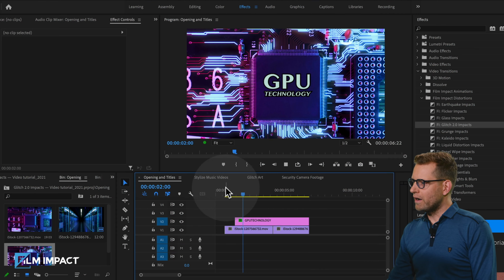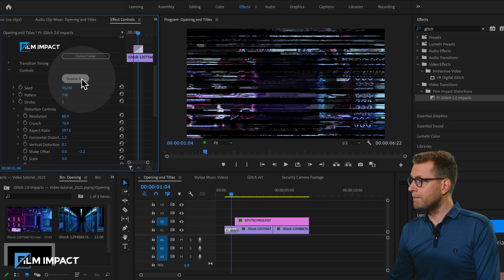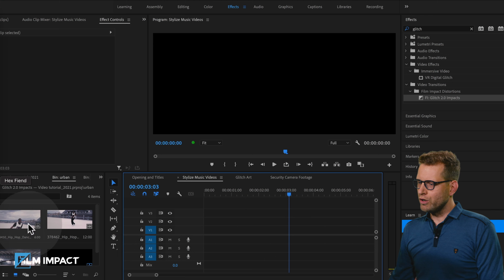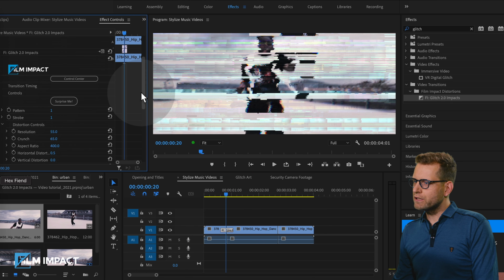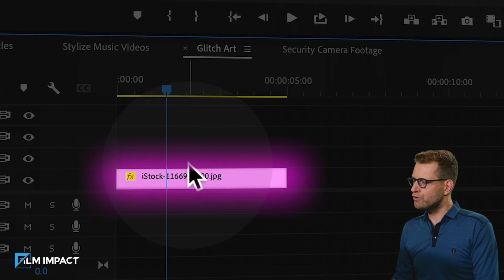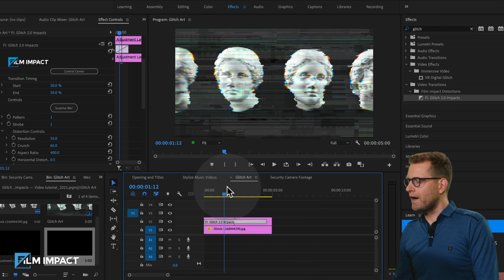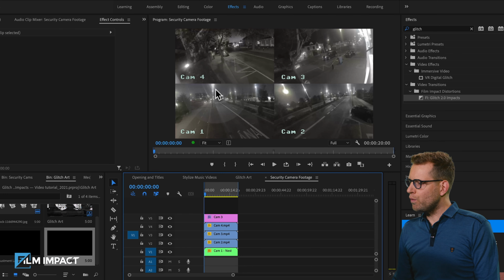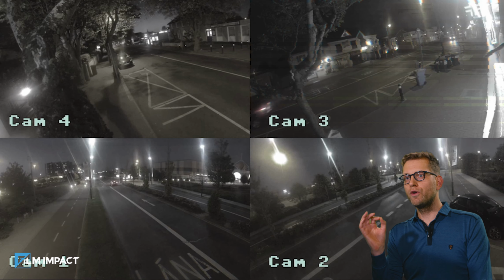5 Ways To Use The Glitch Effect | Premiere Pro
In this tutorial we will show 5 different ways to use the popular Glitch Effect.

Have you wondered what it means to be a genuinely artistic creator?

From our point of view, it means taking everything, and I mean everything, and turning it into a piece of art!

This is precisely the case with the famous Glitch Effect.

Once an error caused by digital interruptions and faults on a screen, now the Glitch Effect is a modern-day transition that intentionally uses glitches to create artistic distortion to transition between scenes.

But how can you use the Glitch Effect to seamlessly blend your footage without making it look weird, I heard you ask?

It all comes to the proper context! For example, the Glitch Effect is best used when you want to introduce a sense of disharmony, chaos, or disorder.

The best video editors use the Glitch Effect to add a special touch to their storytelling videos.

The effect is excellent when you want to evoke a sense of nostalgia into the viewer or show a replay of scenes or clips.

You get the idea. Everything that can break the harmonious flow of the video is best expressed through the Glitch Effect, making it ever more flowing…

And don’t worry if your head is now filled with all kinds of ideas and use cases for the Glitch Effect!

Film Impact is the leading company in Premiere Pro video transitions. Jaap H. Boerhof originally founded Film Impact in 2010. Back then, Jaap was working as a self-employed video editor for about six years. Today Film Impact offers a broad range of creative tools and video transition for Adobe Premiere Pro that are being used all over the world. Our Qualities include building premium video plugins using technical knowledge and a creative mindset. We aim to create professional video editing tools that are easy to use, versatile and stable. Our Team is small and flexible. We've got three people designing and programming professional creative tools for you.